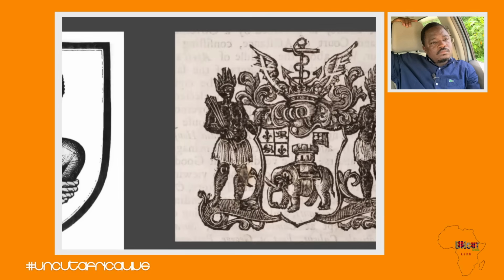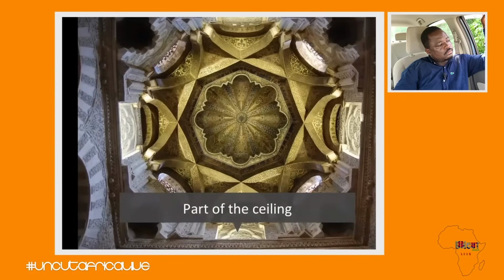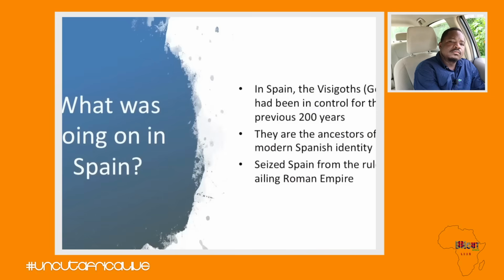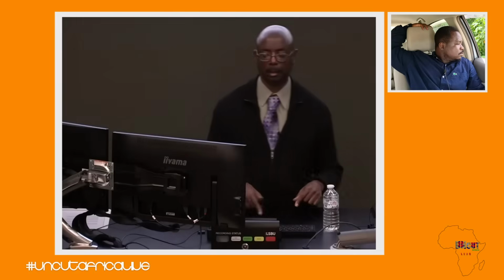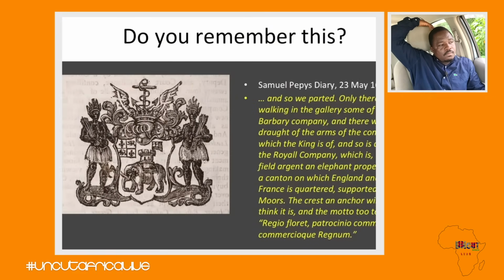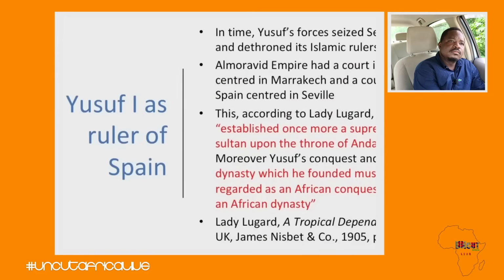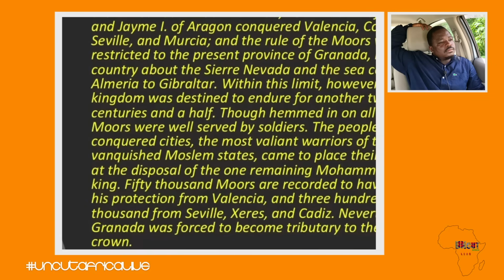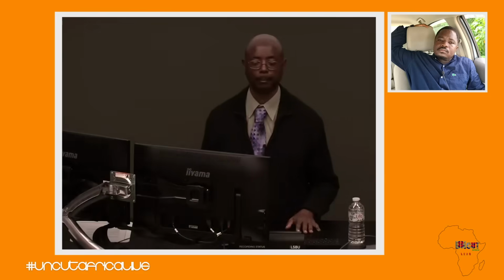The true civilization of the moors | Robin Walker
UncutAfrica Live has made it a priority to bring to it viewers latest Content from all corners of Africa without any Discrimination.